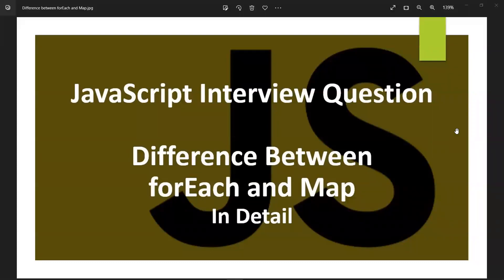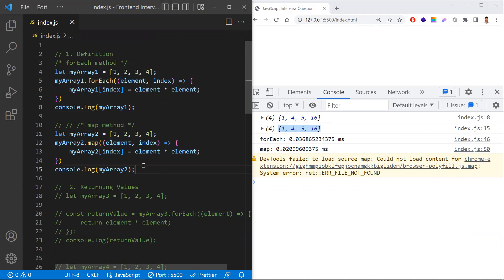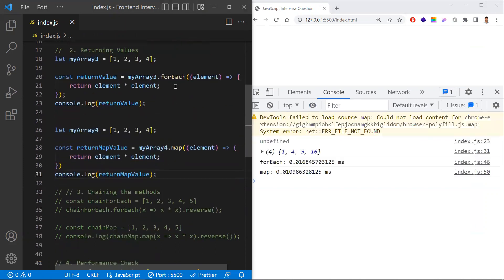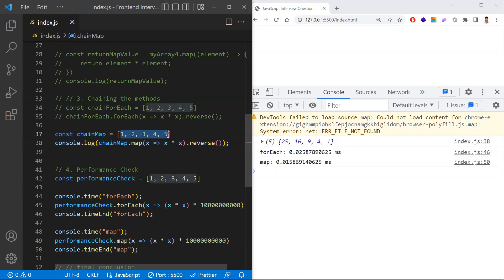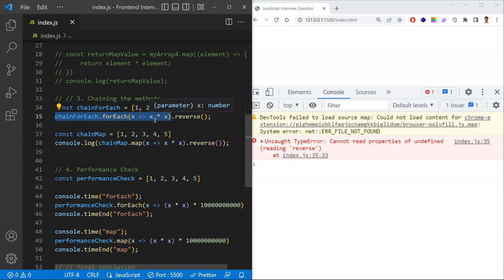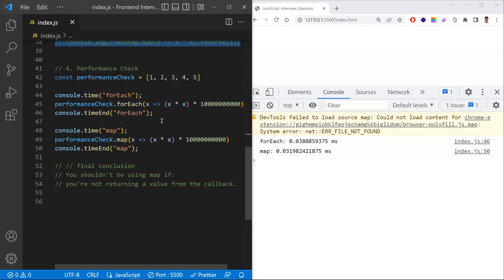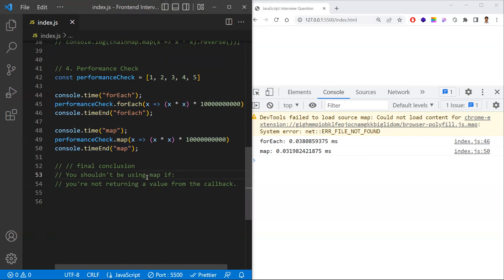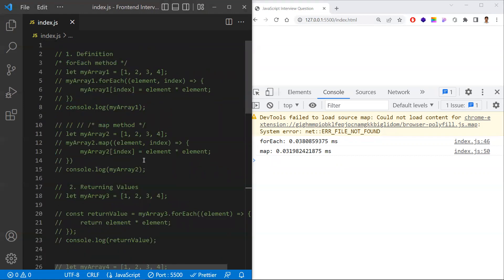#17 Difference Between forEach and map methods in JavaScript | JavaScript Interview Question